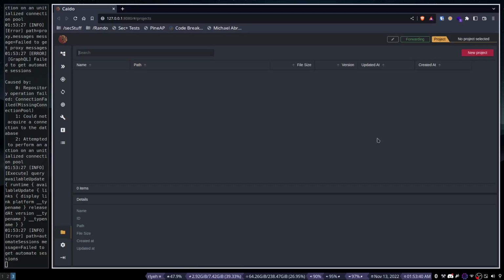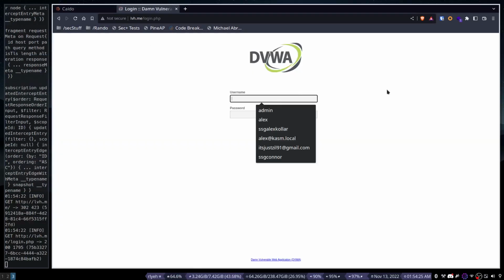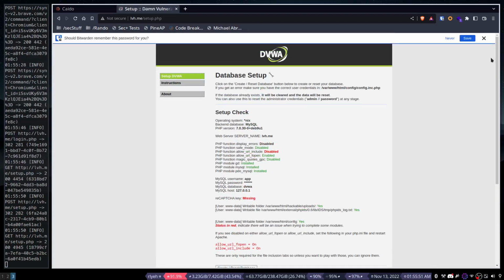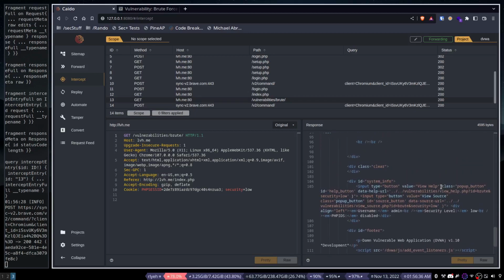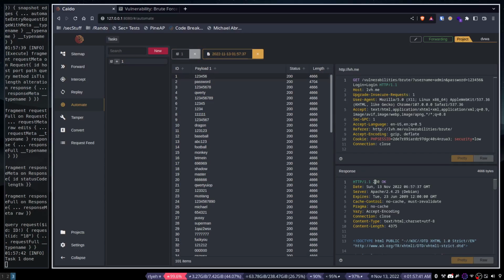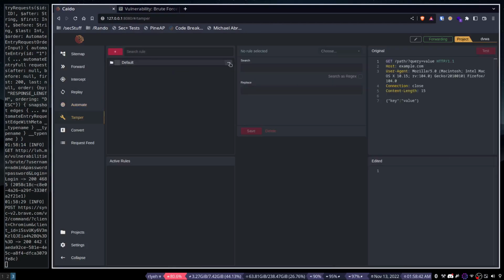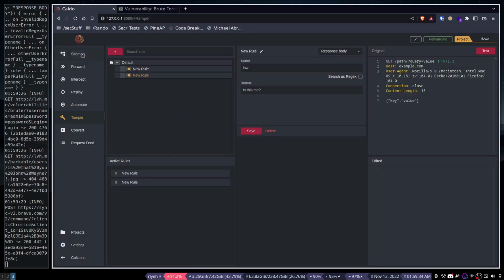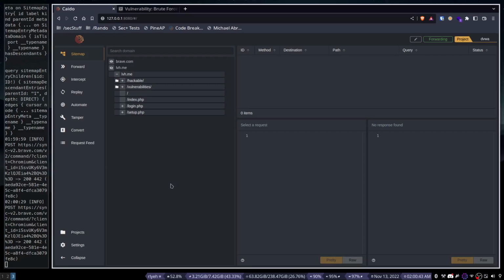1.) Password Attacks using CAIDO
Greetings earth invaders and network raiders.
We are doing a quick overview of caido running a password attack on DVWA.
I cant speak enough good about this project!